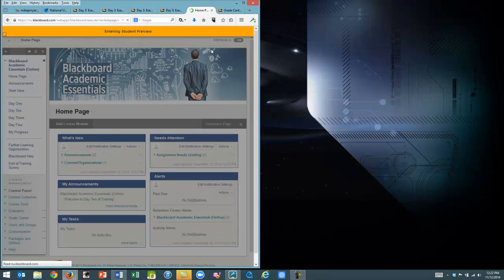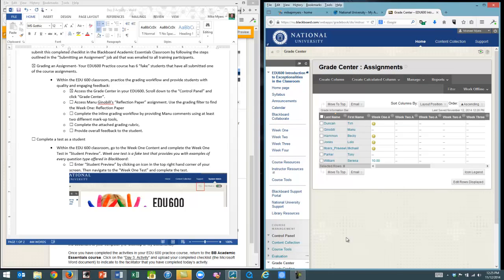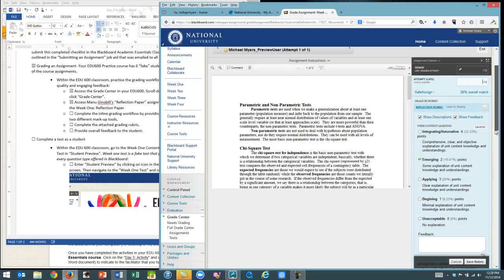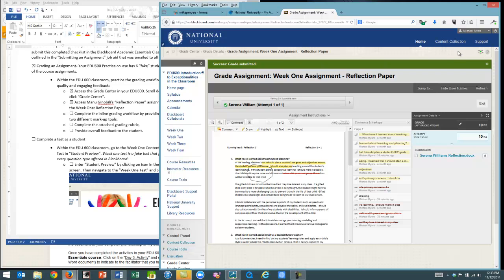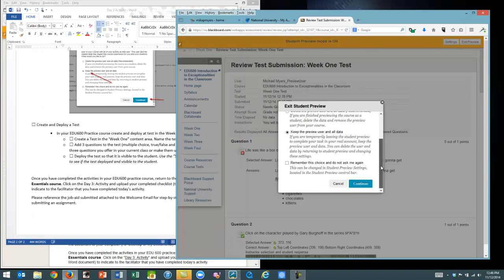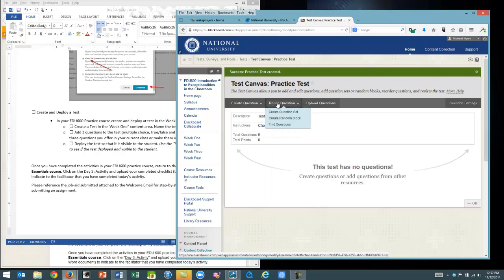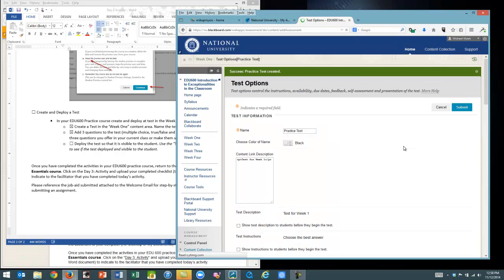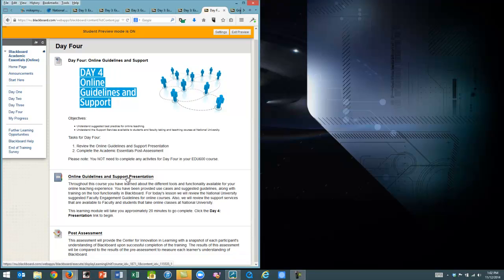Blackboard Essentials DAY THREE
A primer for National University faculty working in their Blackboard Essentials course.  This video will show you how to navigate through Day Three (and Day Four)  of your online training to get you started using Blackboard.